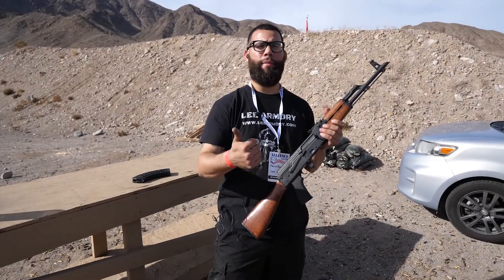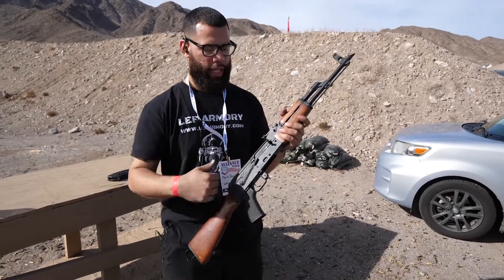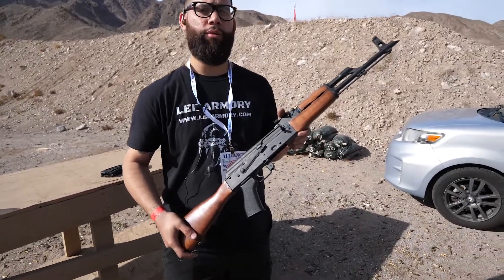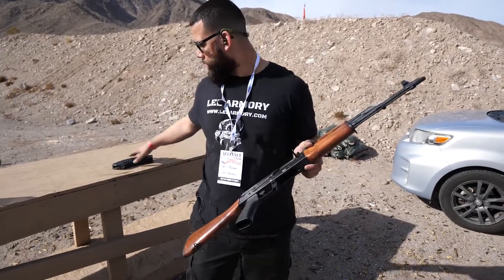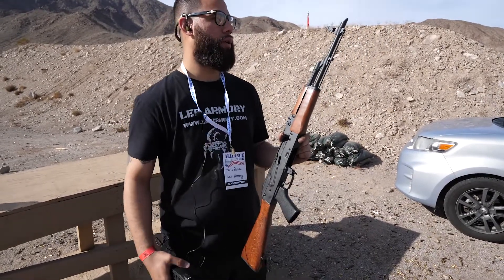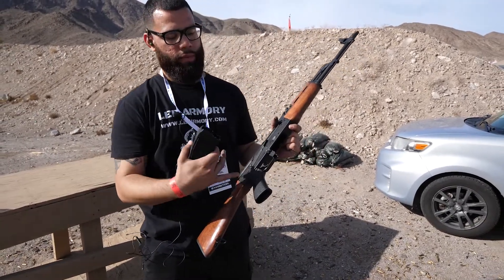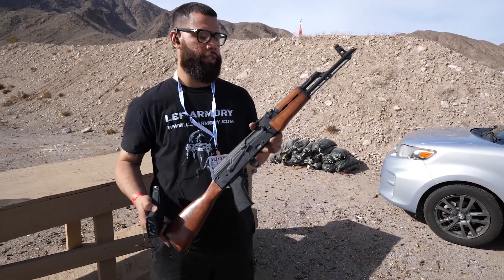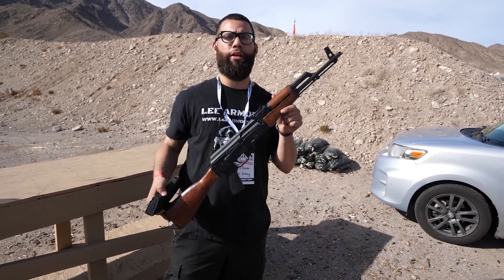Lee Armory Romanian Classic AKM - Anteris Alliance Try & Buy Event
Lee Armory is introducing a full line of USA assembled AKs based on Romanian parts kits.  The lineup will include the "classic" version shown here as well as versions with polymer furniture and various Cerakote finishes.  Visit the Lee Armory website for details.

Video created at the 2019 Anteris Alliance Try & Buy Event as part of our ongoing 2019 SHOT Show coverage.